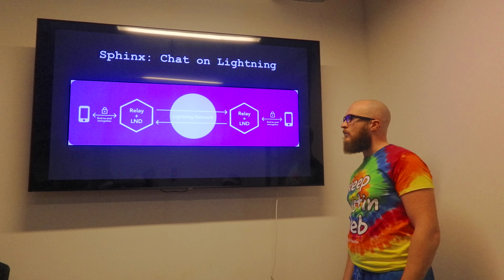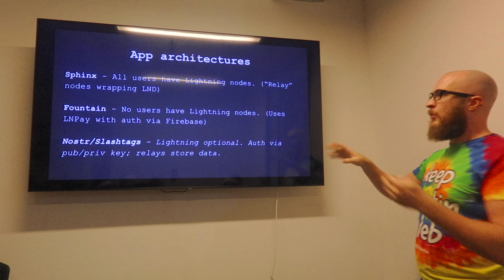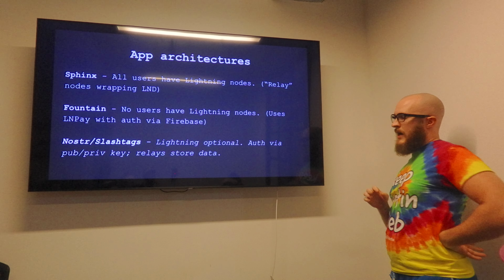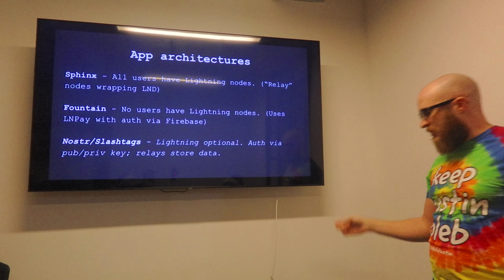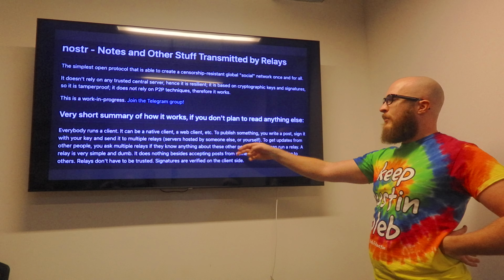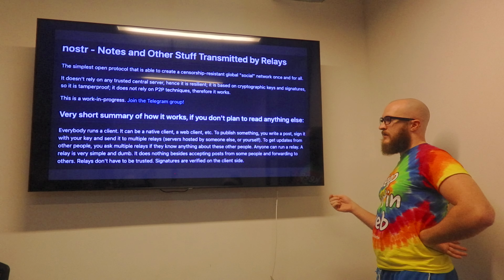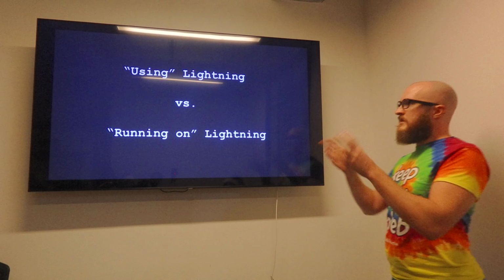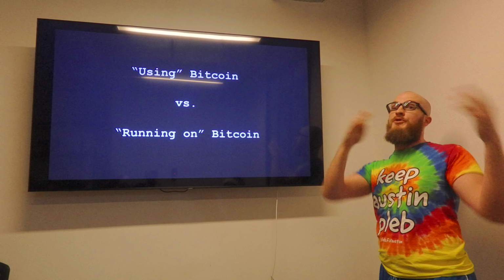ZChat - Solving Social on Bitcoin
ZChat is a minimum-viable Nostr (Notes and Other Stuff Transmitted by Relays) client implementation

Zchat is meant to be a lightweight public/private key based data relay system allowing for the creation of an encrypted chat network “using Bitcoin” rather than running “On Bitcoin”. The application is based on the Nostr specification which is an “open protocol that is able to create a censorship-resistant global ‘social' network once and for all” created by @fiatjaf.

This presentation was given by @arcadecitymayor at the inaugural Ho Ho Houston Hacks the Chain hackathon organized by @niftynei and the Houston Blockheads, hosted at Umbrage Studios, and sponsored by Trammell Venture Partners on December 18-19th, 2021